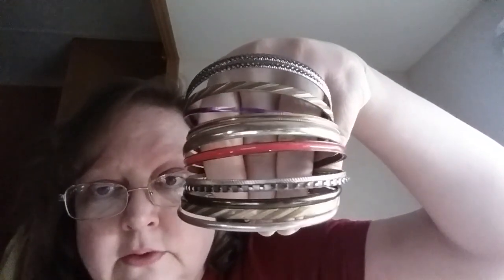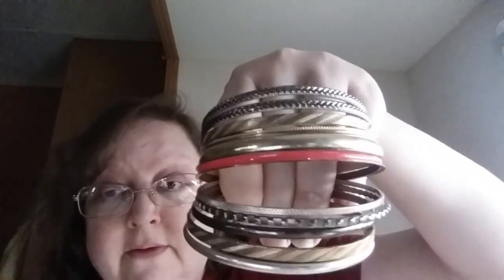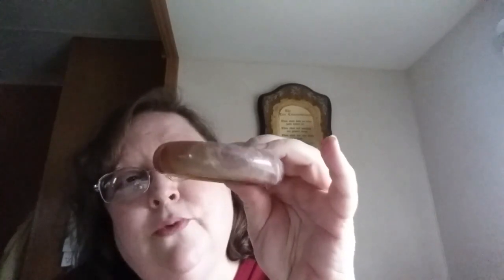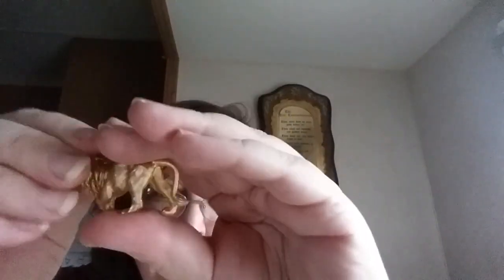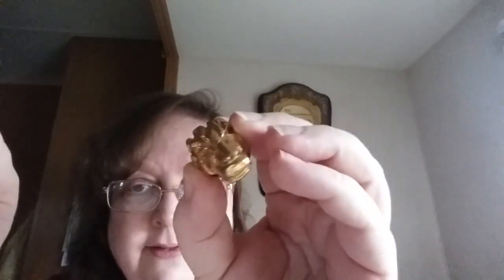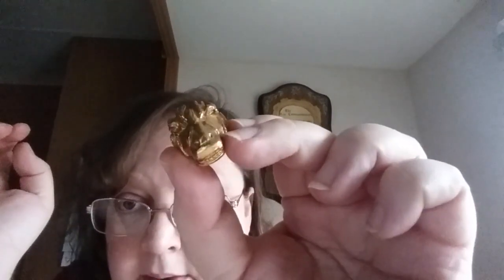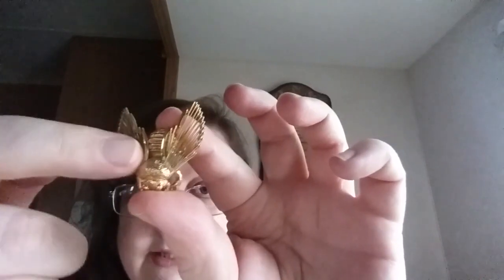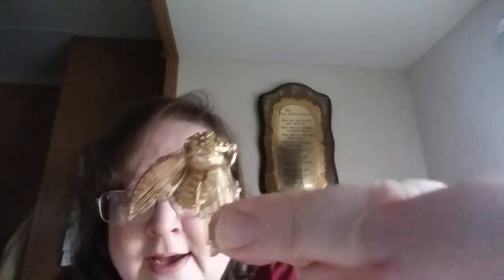JEWELRY HAUL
Love nail wraps, real nail polish strips?  Please check out RARITY NAILS Nail Wrap Strips they are long-lasting nail strips that only cost $5 per set!